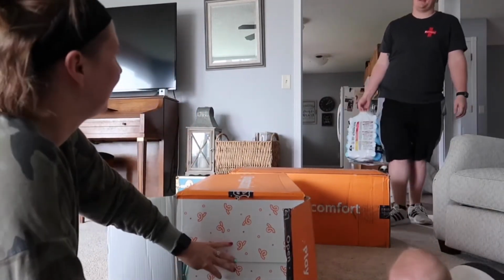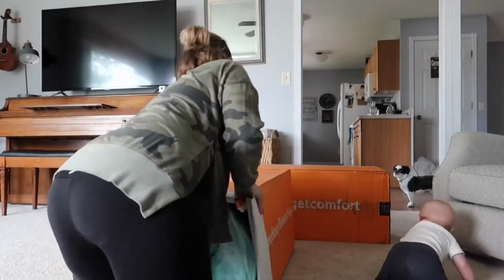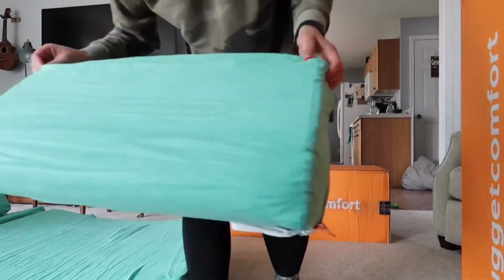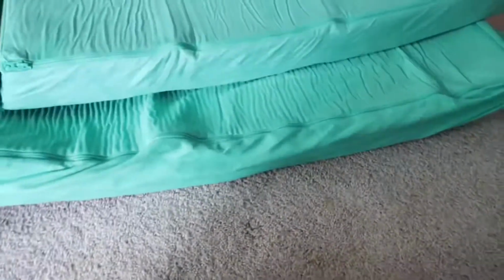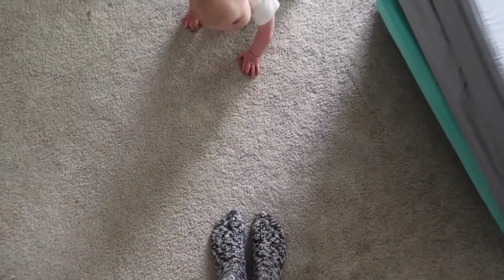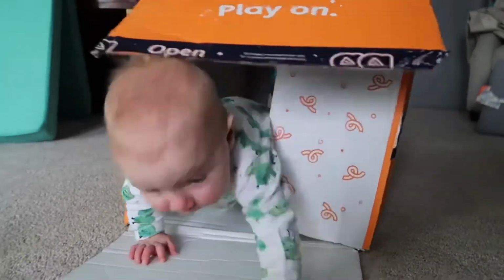We Are Nuggeteers!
Not sponsored but definitely an amazing product for babies to adults!! Unboxing our nugget couches. The kid loves them so much already. His favorite is crawling through the tented tunnel set up! Forts galore!!